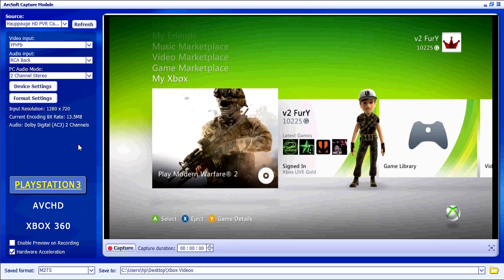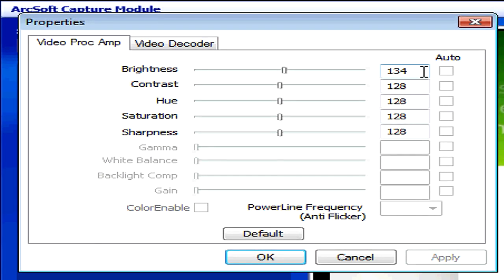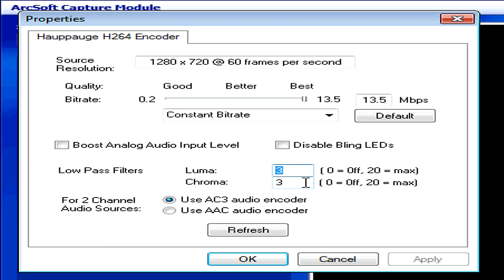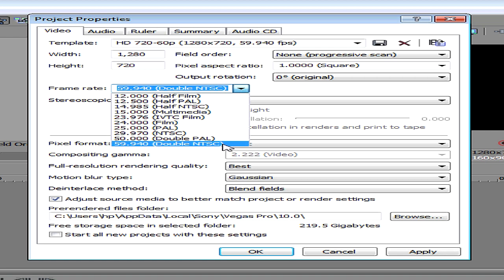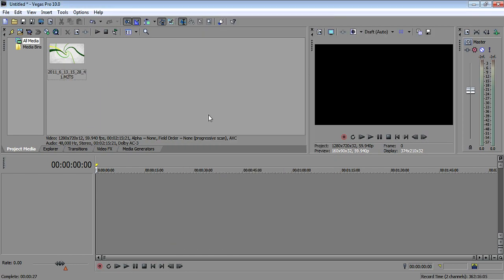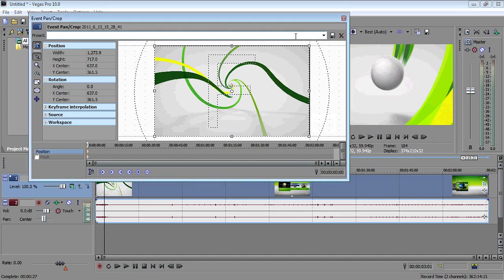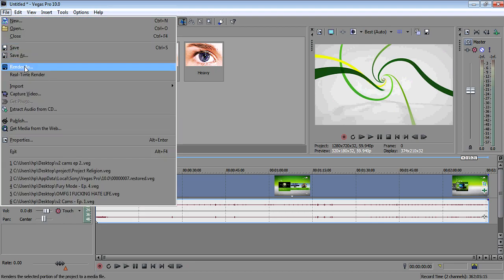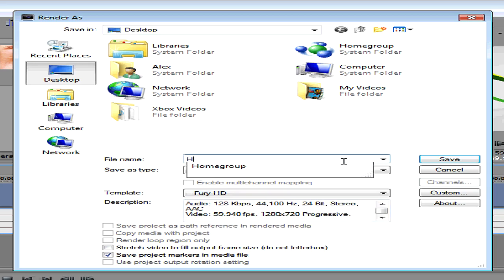Tutorial: BEST! Happauge HD PVR Render Settings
Download my mixtape for free!

CAN WE GET 20 LIKES FOR MORE TUTORIALS?

These are no doubt the best render settings in Sony Vegas 10 or 9 for the Happauge HD PVR.

Please leave a comment on how I did, I LOVE feedback!